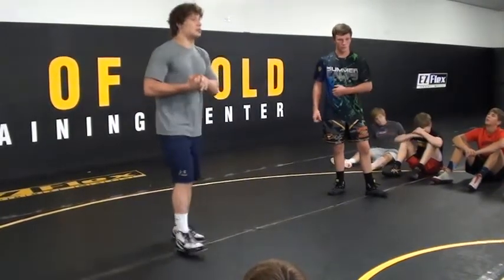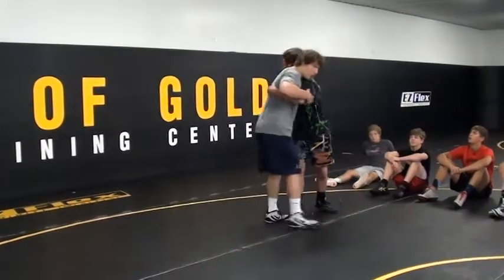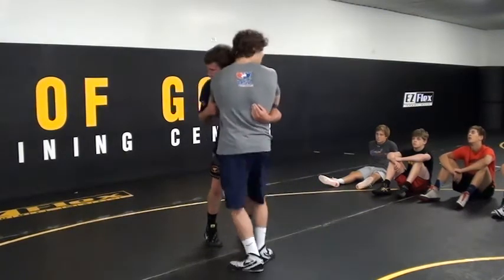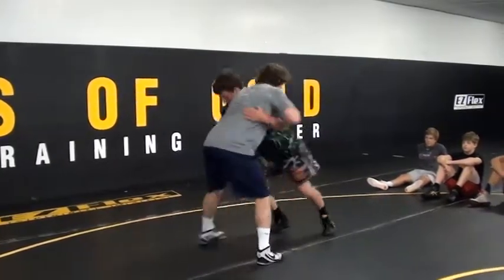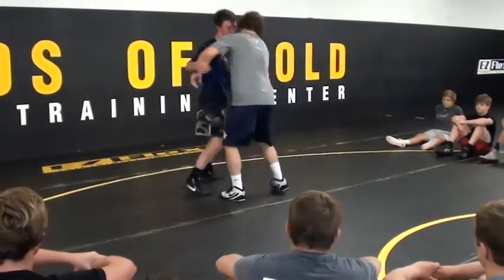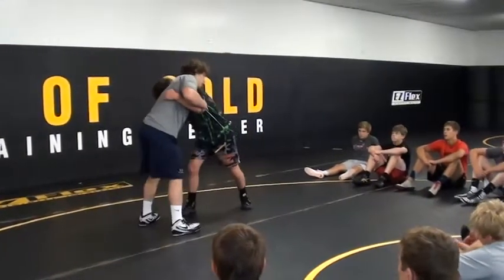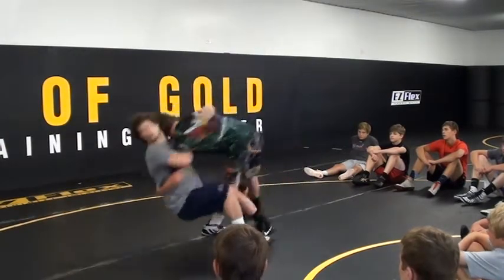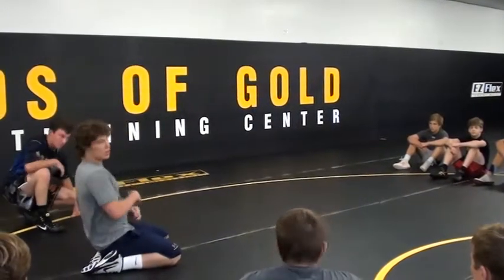Dieringer With Esposito and Monday Lat Drop